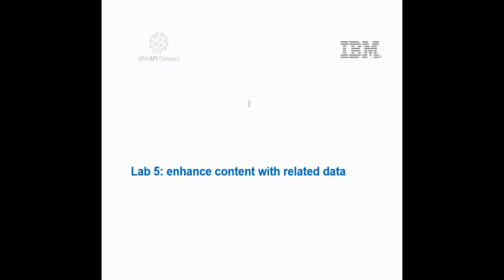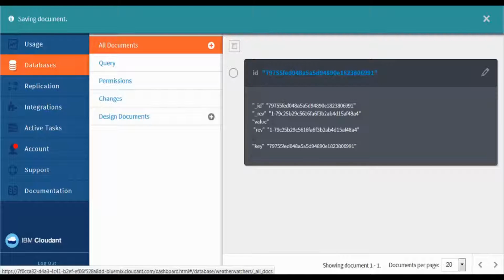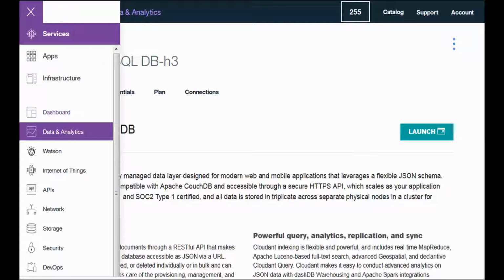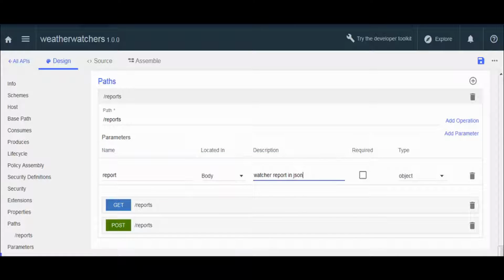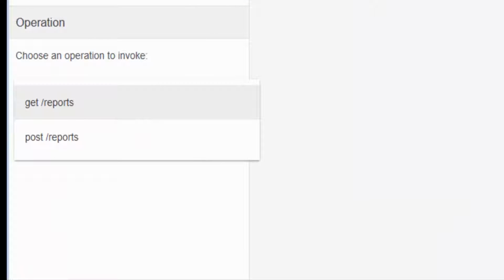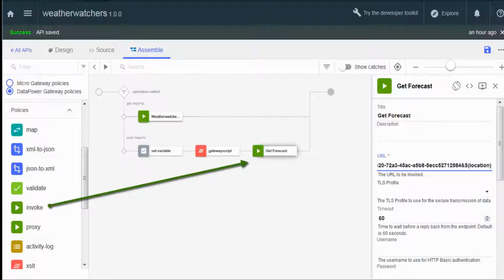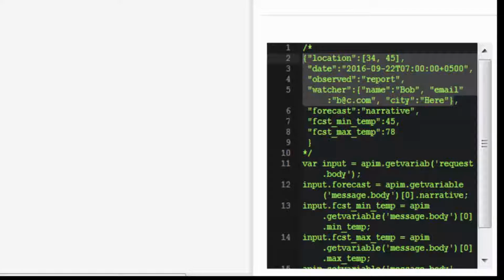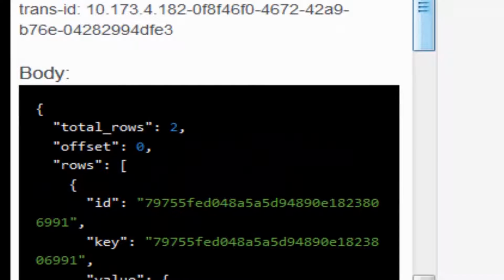API Connect Lab 5 Solution